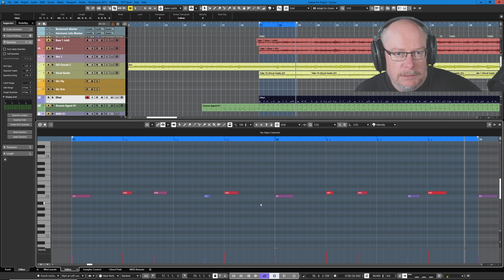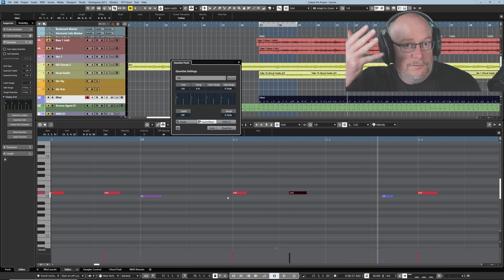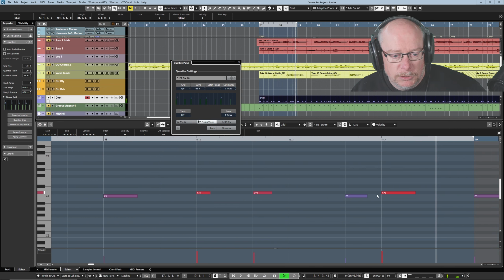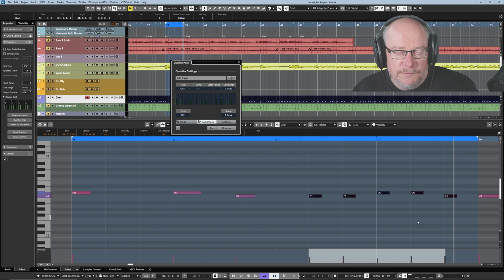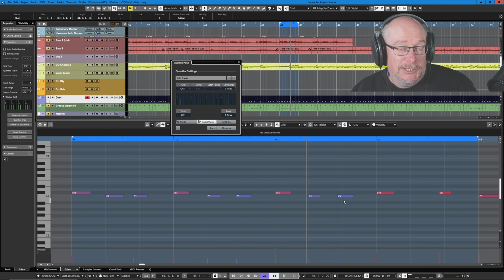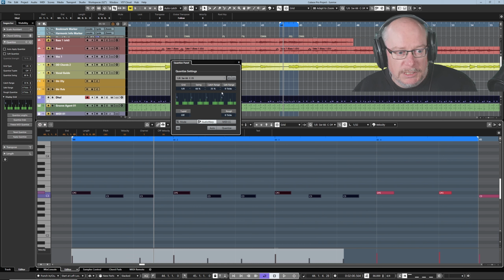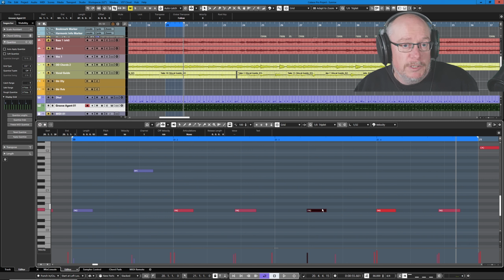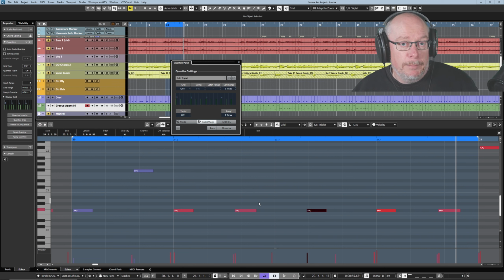Triplet Time vs Swing Time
It can be tricky to figure out whether you're in straight, swing, or triplet time. Hopefully this video will help you to figure out what's what.

My channel is these things:

1. A place to share my songs - via various 'Back on Track' video series - in which you'll see each song idea evolve step-by-step, with me (hopefully!) improving my song-writing skills as we go.
2. An outlet for me to discuss all things musical - including technical break-downs of software and tools that I use, as well as more wide-ranging discussions of topics that interest me.